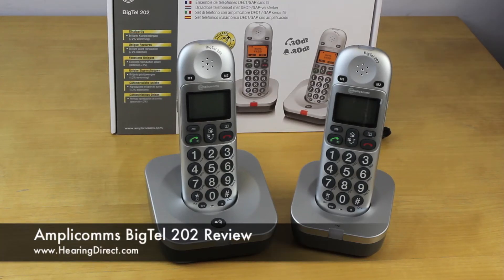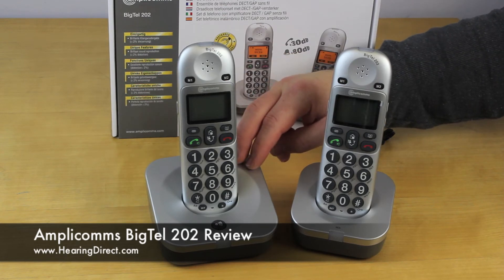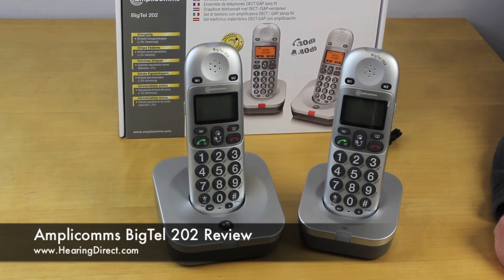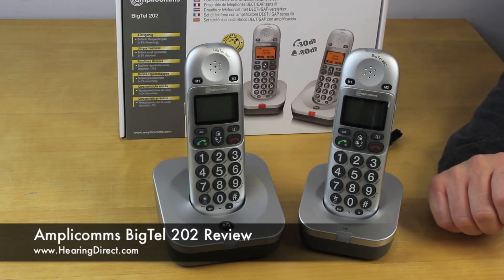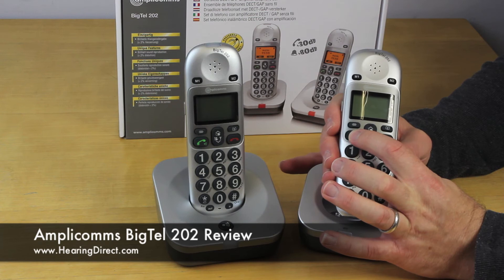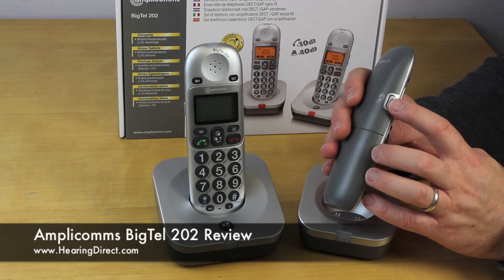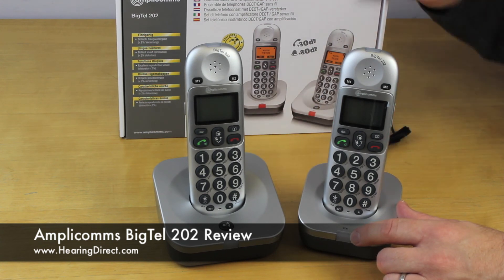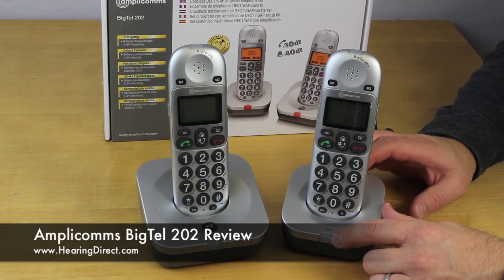Amplicomms BigTel 202 Review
Hearing Direct's review of the Amplicomms BigTel 202 twin set amplified cordless phone found which features amplified volume adjustment on handset 30 dB and extra loud adjustable ringer volume 80 dB.